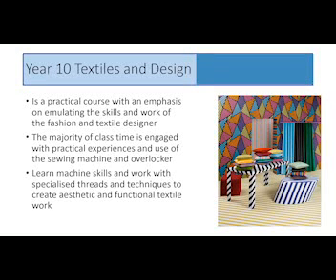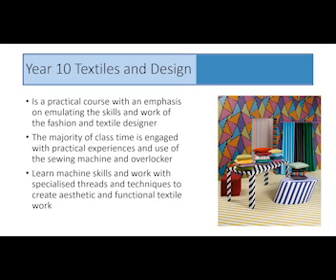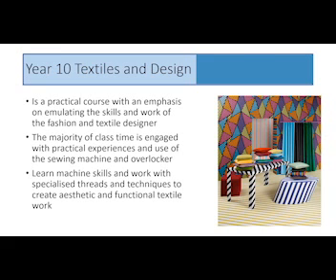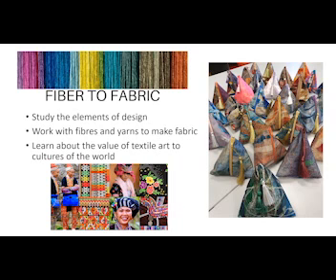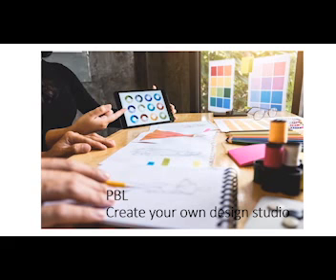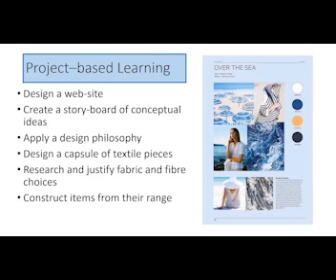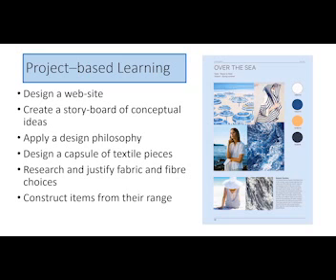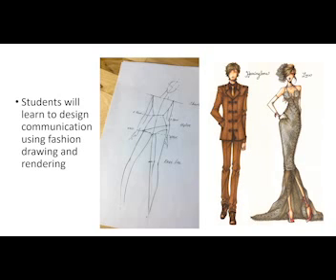Year 10 Textiles and Design_YouTube_1